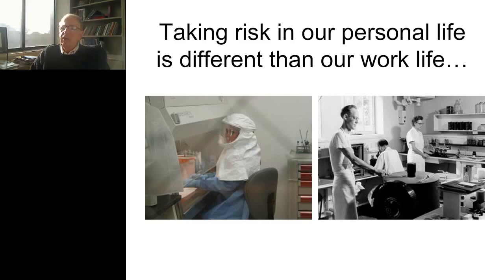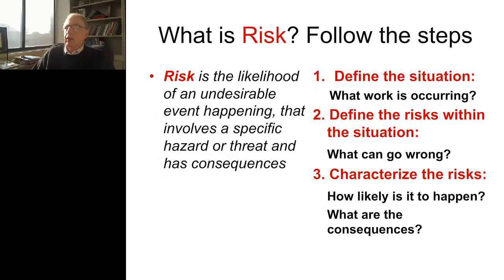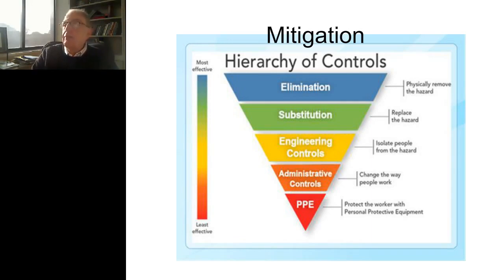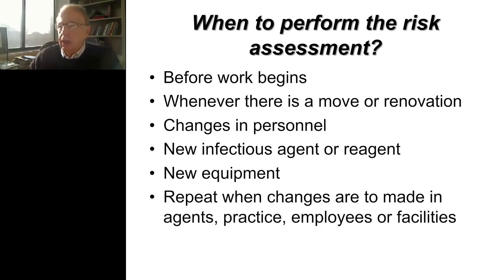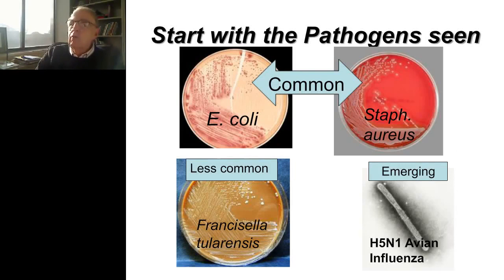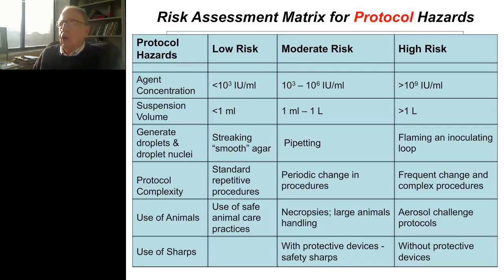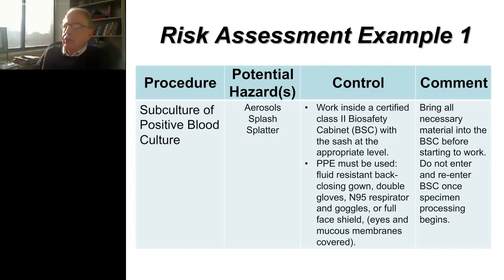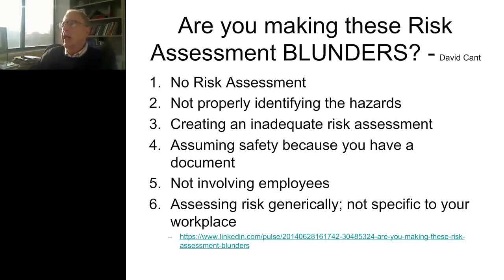Biosafety Risk Assessment Fundamentals for Clinical Laboratories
Presented at:
Clinical Diagnostics & Research 2017

Presented by:
Michael Pentella, PhD - Clinical Professor at the University of Iowa, College of Public Health

Speaker biography:
Dr. Pentella is a Clinical Professor at the University of Iowa, College of Public Health. His experience spans over forty years in clinical microbiology and public health laboratories. He is certified as an American Board of Medical Microbiology Diplomate and serves on a number of national commitees.

Webinar abstract:
This session will review and describe the basic steps of a biosafety risk assessment for clinical laboratories.  The risk of exposure to infectious agents exists in every clinical laboratory. Laboratories must minimize that risk and conduct activities as safely as possible. The starting point is performance of a risk assessment specific for the tests performed and instrumentation used in the laboratory. The risk assessment process relies on accumulating factual information about the pathogens and the testing procedures to define the health effects to workers from exposure.  Integral to the risk assessment process is knowledge of the biological agent, facility, safety equipment, and work processes. To perform a risk assessment requires gathering all available information on pathogens that the lab can reasonably expect to encounter and evaluating procedures used in the laboratory to determine the possible risks associated with the activities.  While the risk assessment is the initial step, it is only one component of the biosafety plan, which includes the selection of mitigation tools, employment of biosafety competencies, biosafety training, safety audits and occupational health services.

Earn PACE/CME Credits:
1. Make sure you’re a registered member of LabRoots
2. Watch the webinar on YouTube above or on the LabRoots